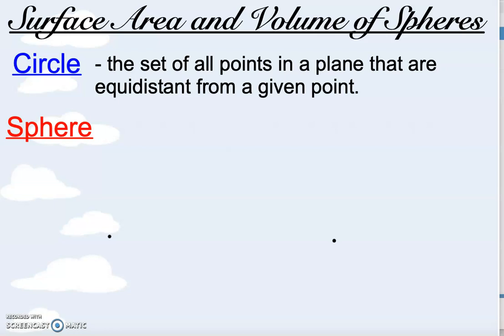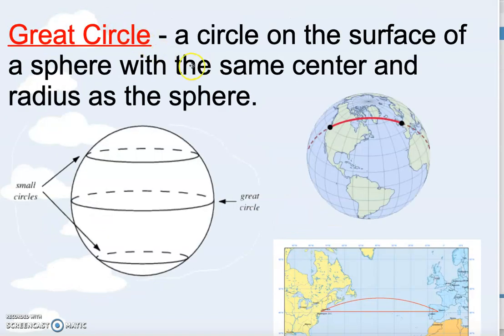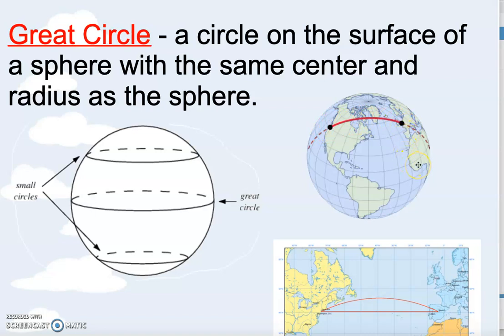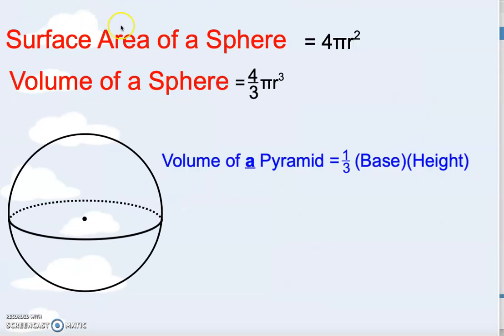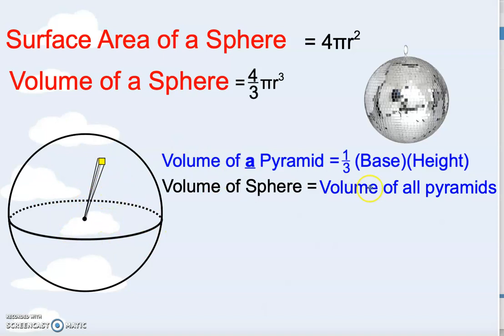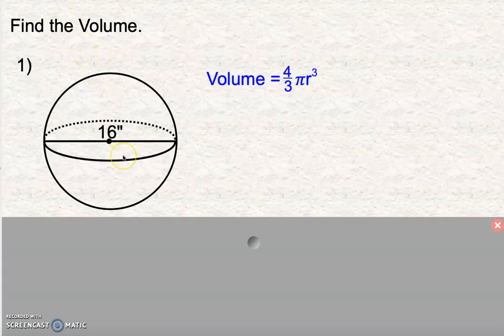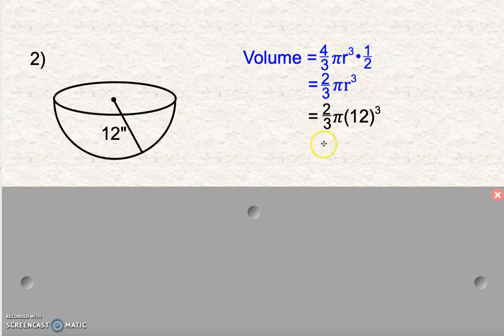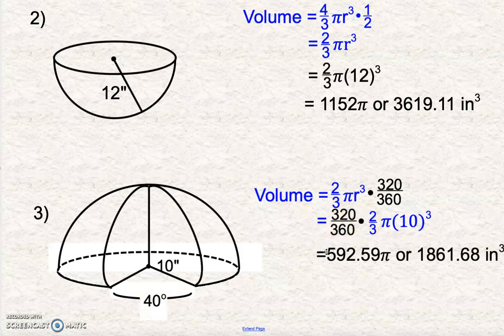Volume of Spheres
This video looks at the volume of spheres, hemispheres, and spheres with a 3-D sector removed.